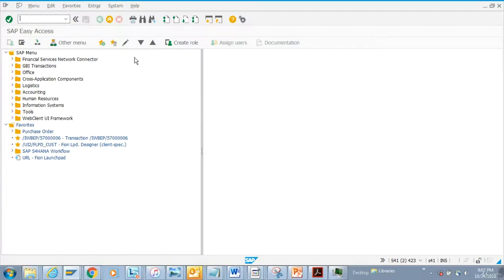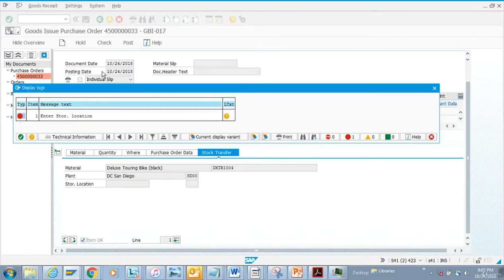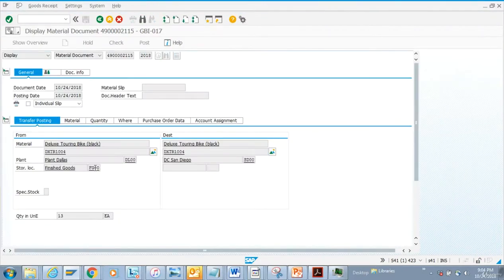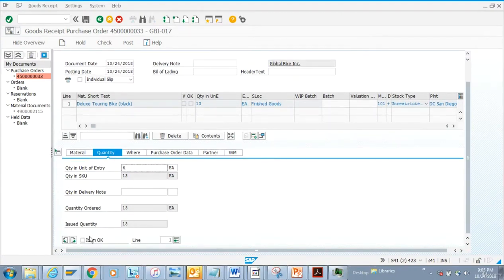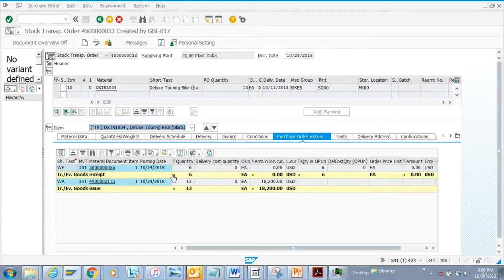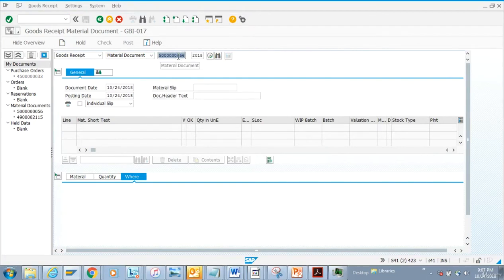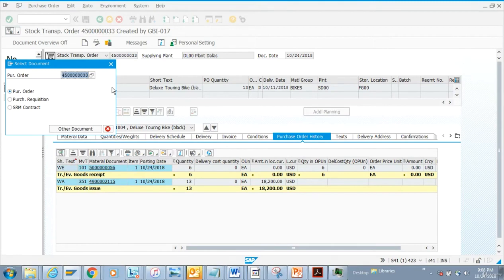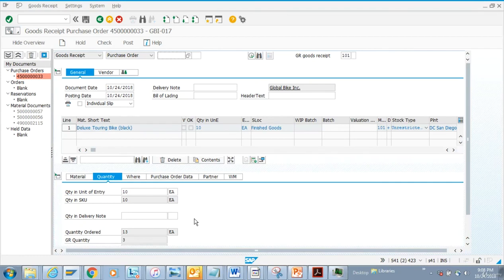SAP MM Goods Receipt #5